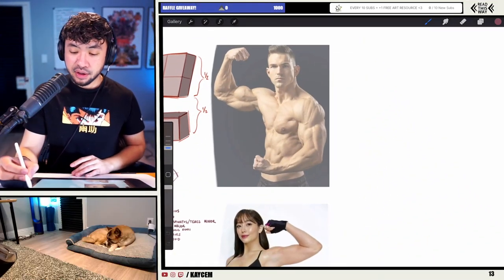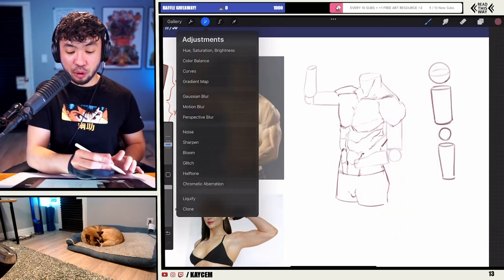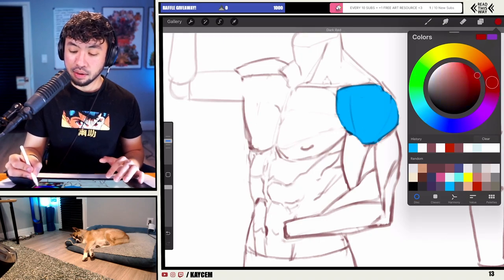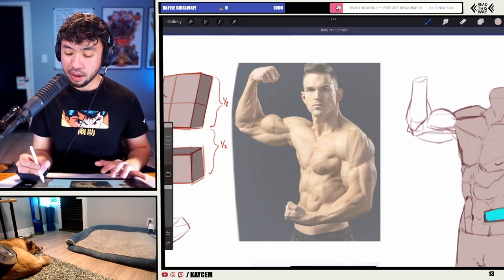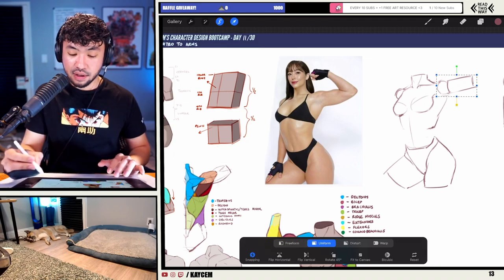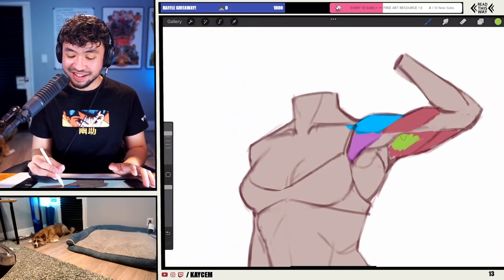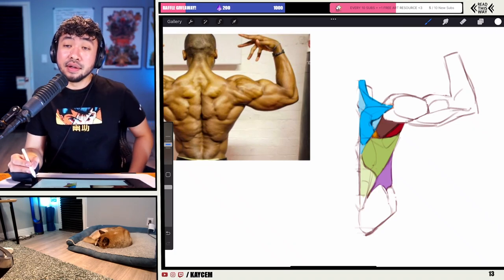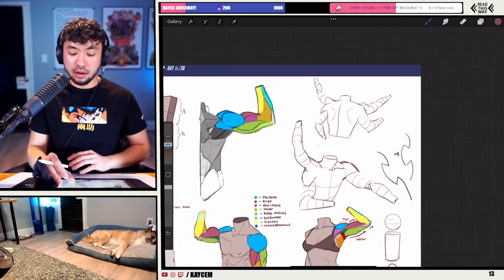how to EASILY draw ARMS (Beginner to Pro) | Full Drawing Tutorial - Art Bootcamp #11/30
Hey! 👋 I'm a Fulltime artist working for the animation studio that made Castlevania and I also teach Anatomy, Gesture, Perspective and more on Twitch!

If you enjoyed this video, come check out my livestreams every M/Tu/Thu/Sat for additional resources and fun drawing sessions!

▼ Timestamps ▼
00:00 intro
01:16 figure 1: basic shapes of the arms
11:05 figure 1: torso muscles
25:57 figure 1: arm muscles
01:25:32 figure 2: torso sketch
01:32:41 figure 2: arms and overall torso muscles sketch
02:10:22 figure 3: muscles on the back of the arms